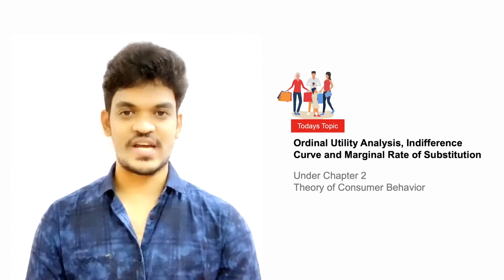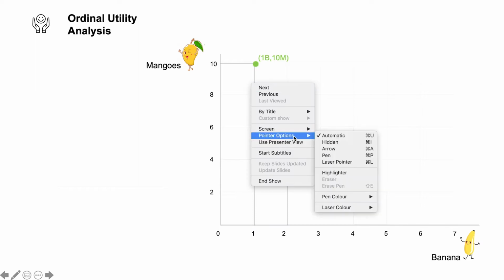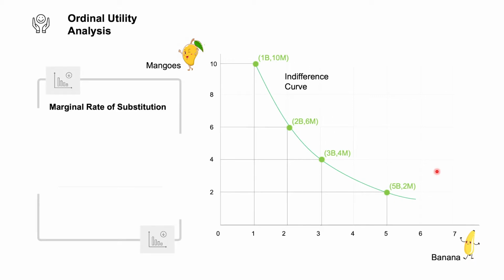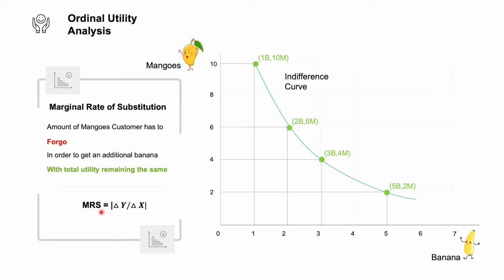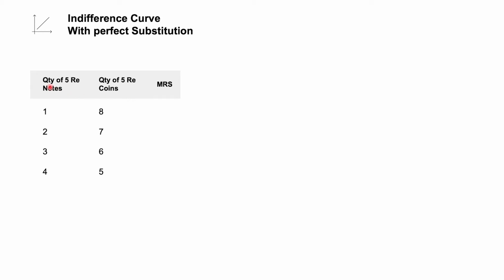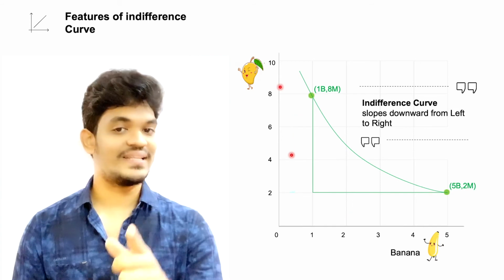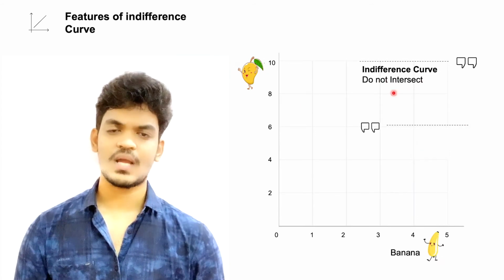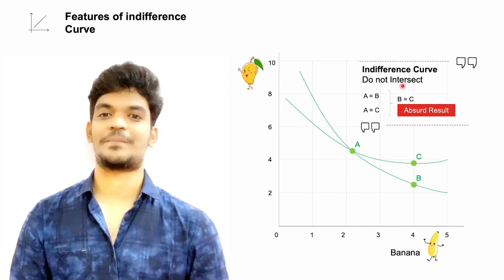NCERT-12|Ordinal utility analysis, In difference curve